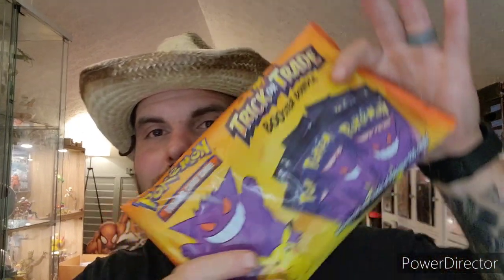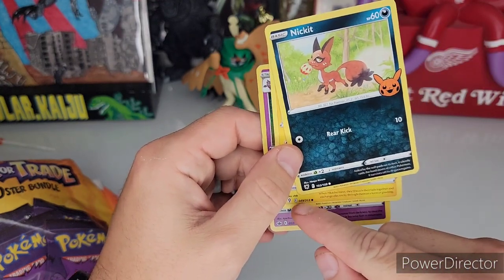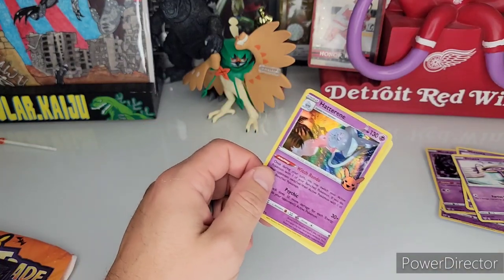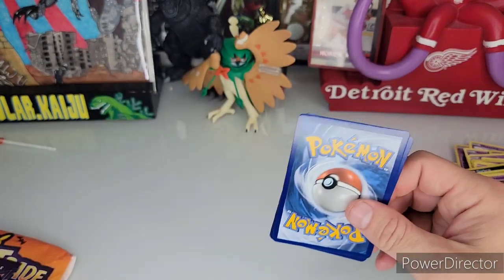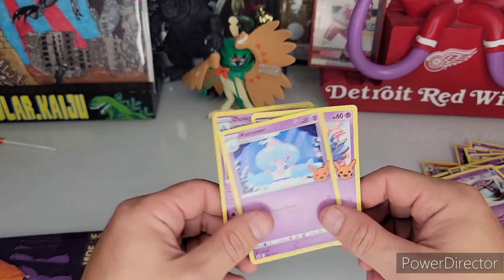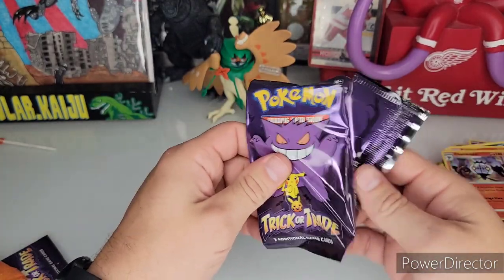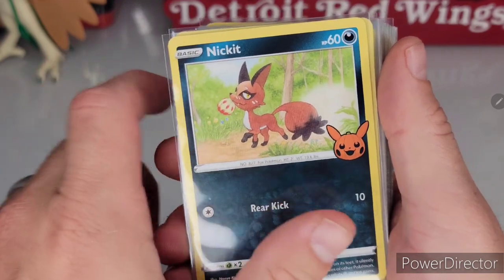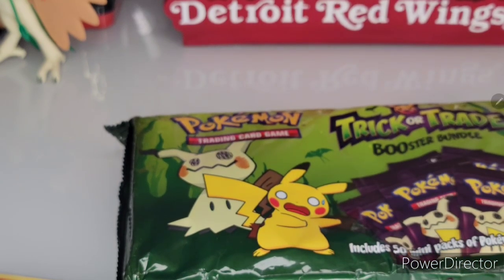Scary BOOster Bundle from 2022